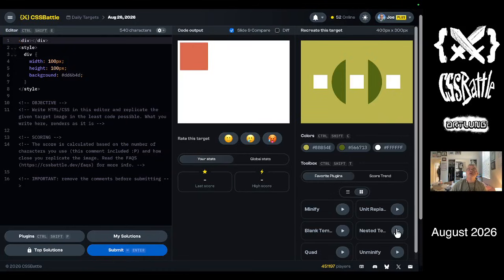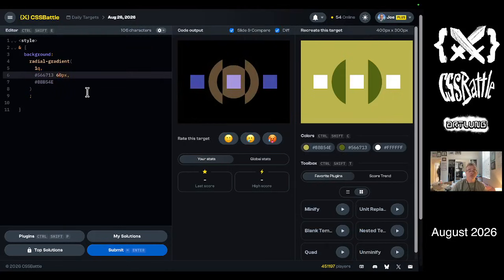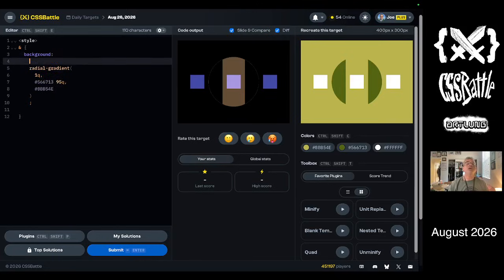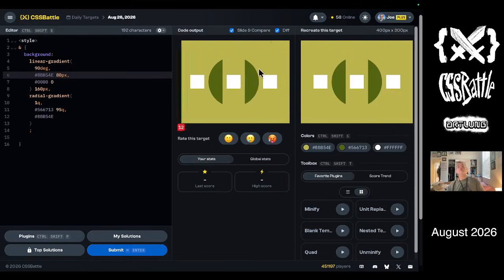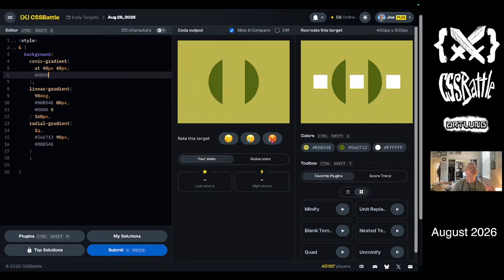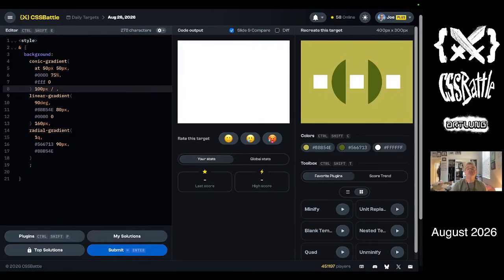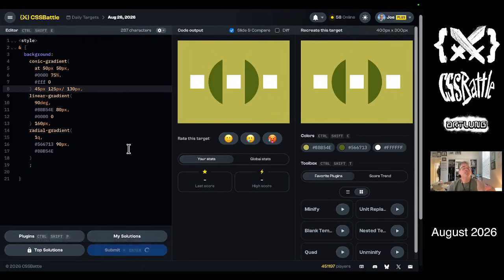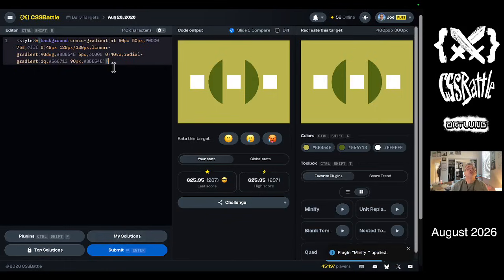CSSBattle for AUGUST 26 (2026)